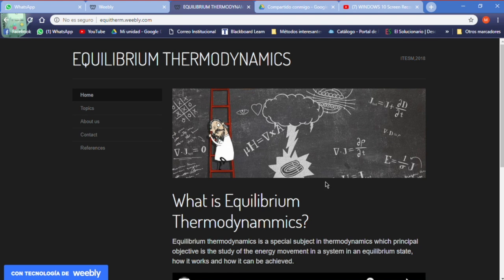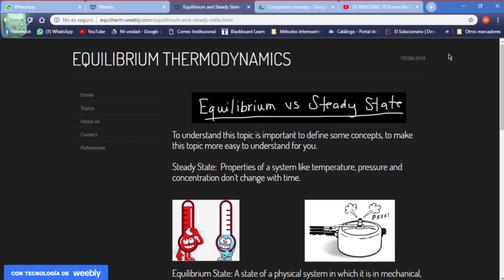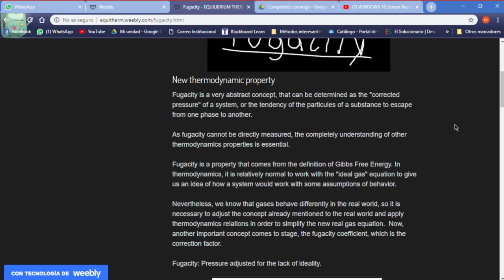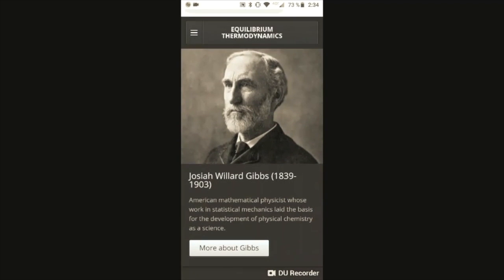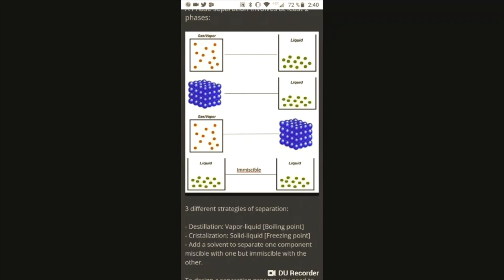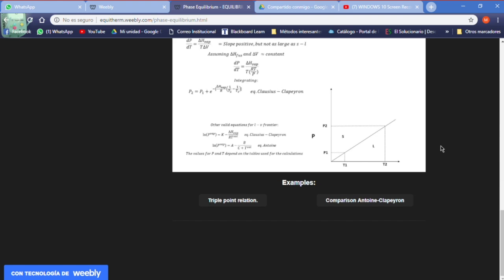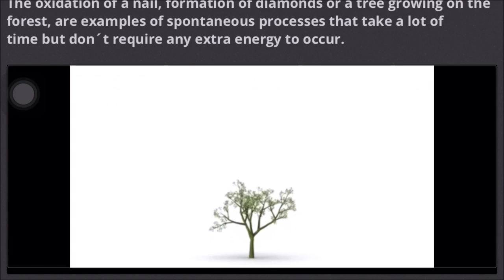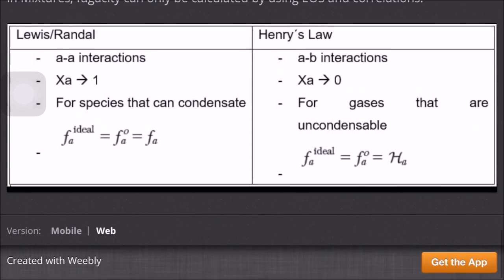Equilibrium Thermodynamics Final Project Explication!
Oliver Tirado
Martin Gutierrez
Luis Enrique Centeno
Juan Zamudio

Thanks Teacher!